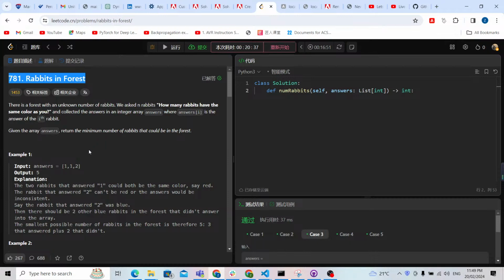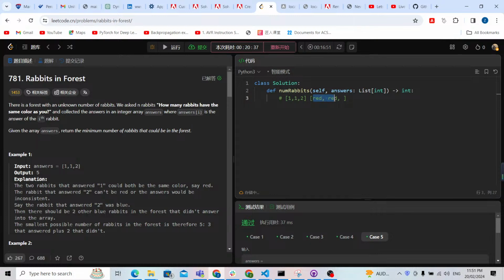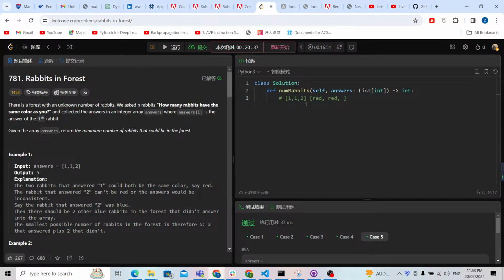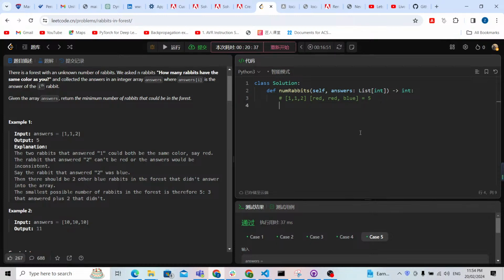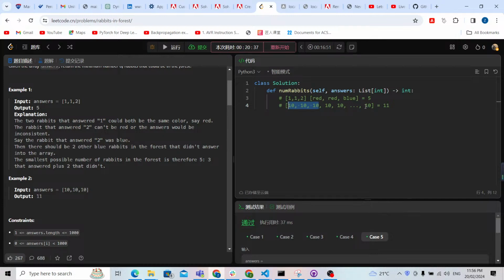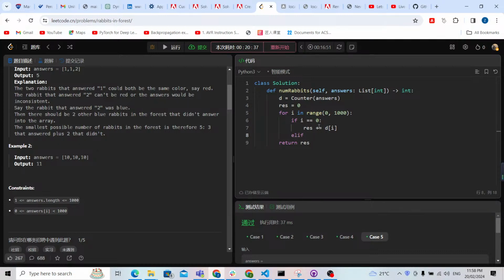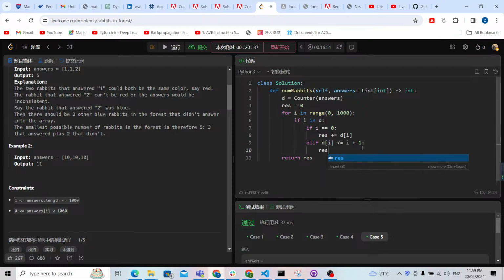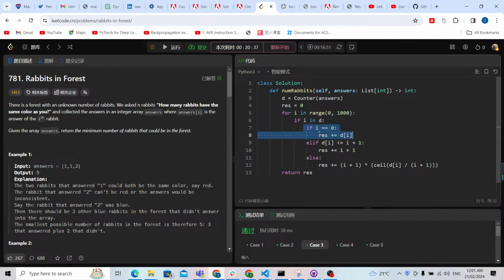Leetcode 781. Rabbits in Forest (math and greedy)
781. Rabbits in Forest